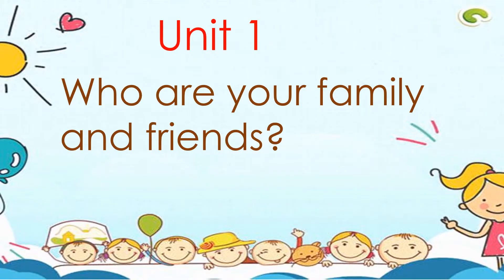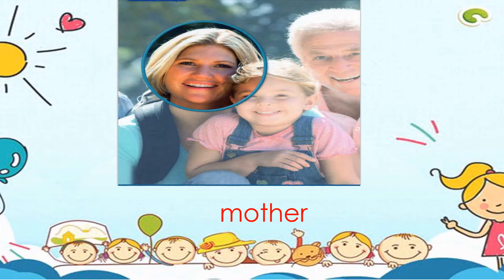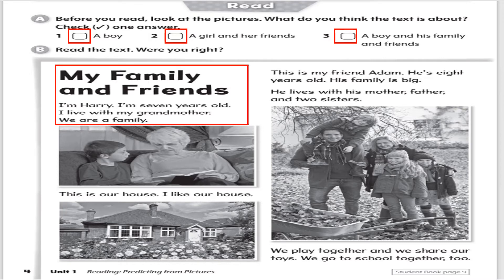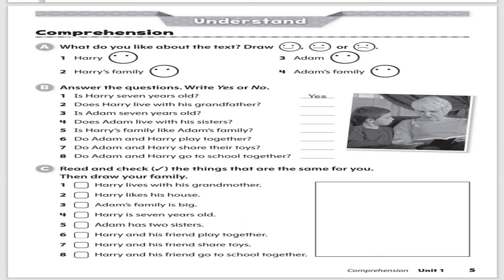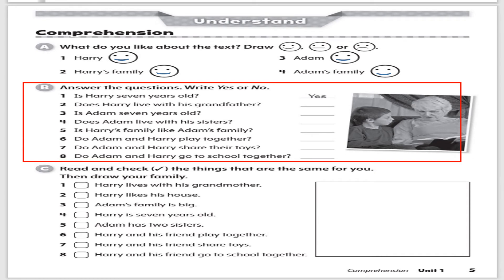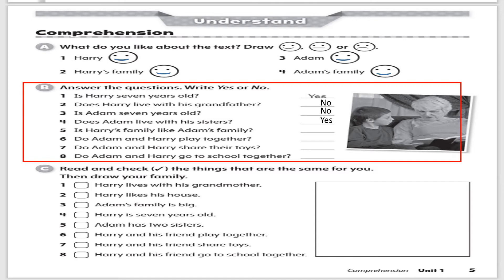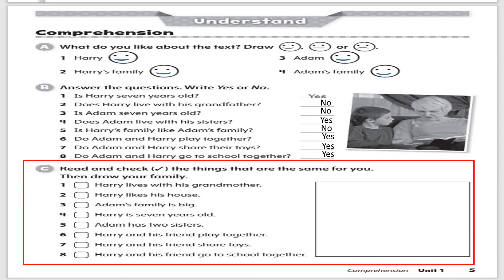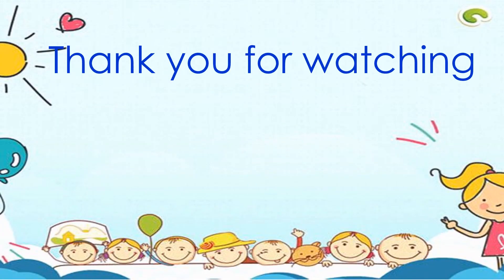Learn English - Oxford Discover Book 1 - Unit 1 - Lesson 3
Learn English with  a British English Teacher
Watch our videos from phonics to counting numbers or conversational English.